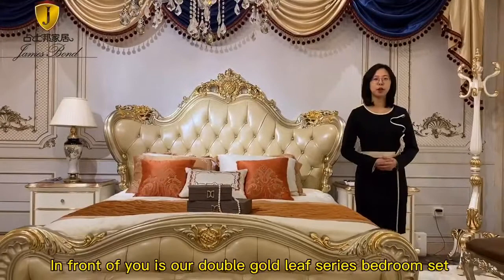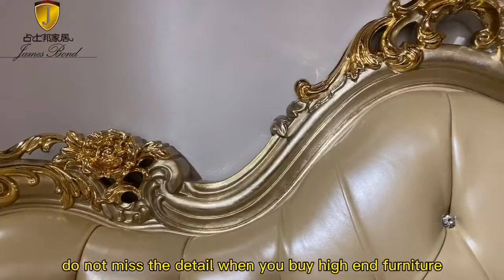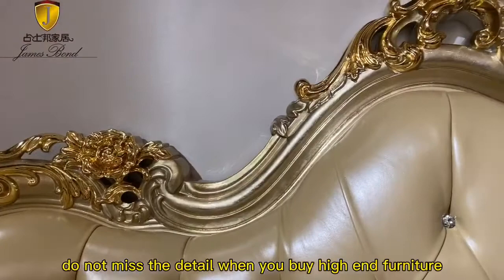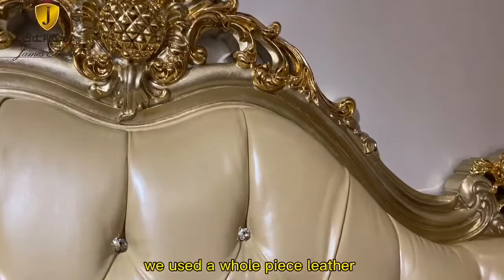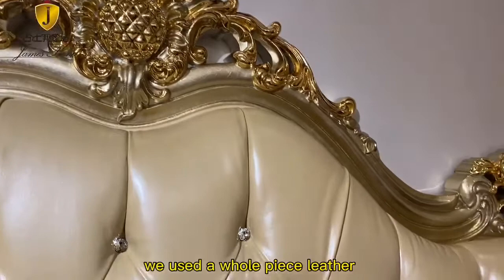Italian design luxury classic bed jp622 - from James Bond furniture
The charm of hand carving, hand sticking gold foil and high quality raw materials can be seen and felt on this classic bed!

James Bond furniture focuses on classic furniture for 18 years, and is full of enthusiasm and love for the classic furniture. The quality of products is the life of our James Bond furniture. Only good products can shine and get the recognition and appreciation of customers!
Mia: Tel/ WhatsApp/ WeChat:  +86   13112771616
Amir: Tel/ WhatsApp/ WeChat:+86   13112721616